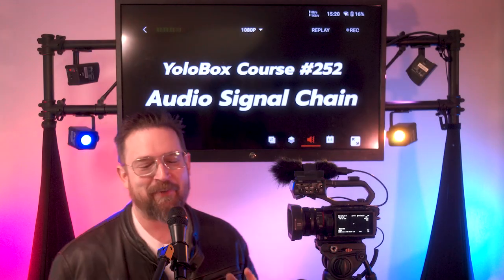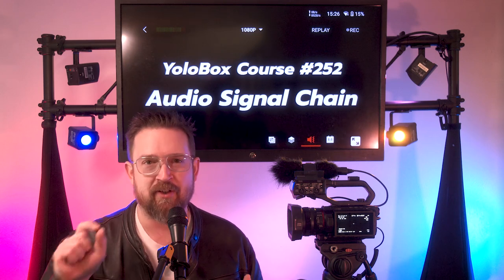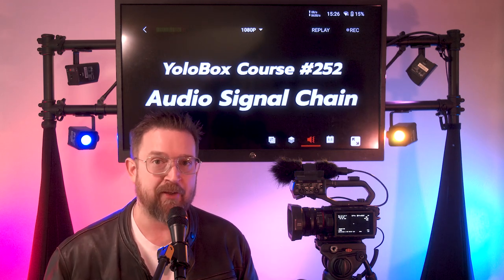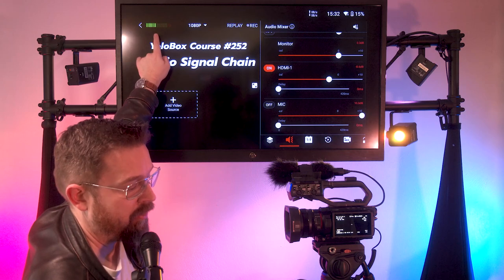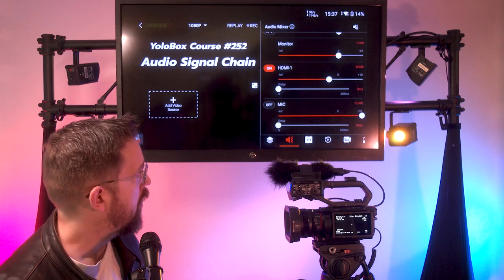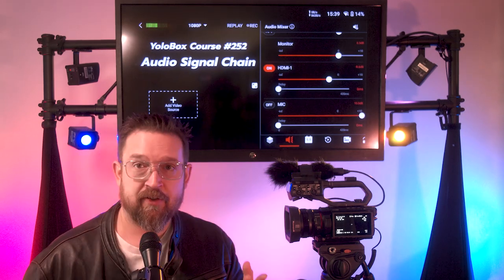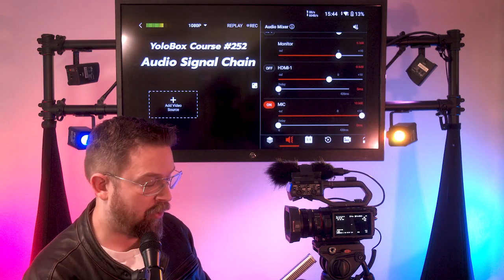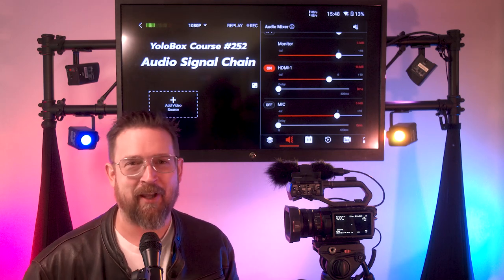Audio Signal Chain from SOURCE to CDN: YoloBox for Live Streaming Tutorial Video 252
FEATURING YOLOBOX ULTRA: From Input to YouTube, this tutorial will give you the tools to get great audio at every step in the signal chain. You'll also learn a lot of tips and tricks along the way.

Was this video helpful? Thank me with a cup of coffee

Recorders
Tascam Model 12
Tascam Portacapture X8
Zoom F1 Mic

Cameras and Live Stream
YoloBox Ultra Live Stream Device
Panasonic AG-CX350 Camcorder
Panasonic HC-x2000 Camcorder

Mic's
Sennheiser e935 Mic
Sennheiser XSWD Wireless Mic Adapters
Holyland Lark Max

Guitars/Amps/Pedals
Beat Buddy
Beat Buddy Mini 2
Fender Player Plus
Fender Tone Master Deluxe Reverb
Headrush MX5
Taylor GTe Acoustic Guitar

Chapters
00:00 Intro
01:12 Background and Context
02:23 An Irritating Example
03:30 Mic ROLES Dynamic and Condenser
06:08 The Complete Signal Path
08:03 Managing Sound on an External Device
09:39 The Signal Chain INTO YoloBox
12:47 The Signal Chain from Source to CDN
14:57 Audio Delay Mitigation Strategy
18:27 Managing Sound on YoloBox
24:01 My Advice and Final Thoughts